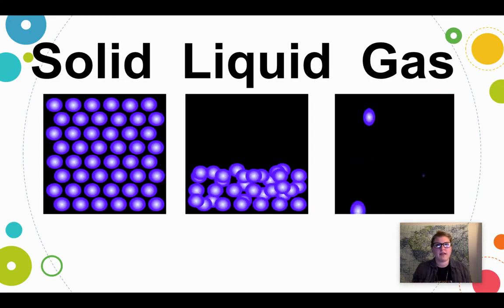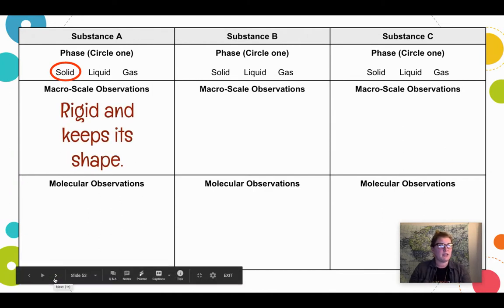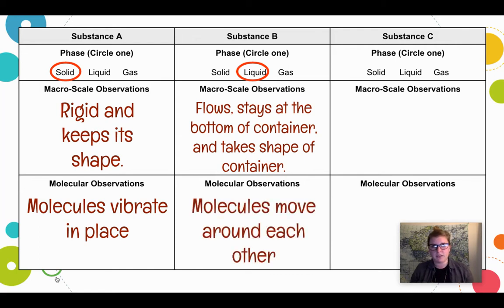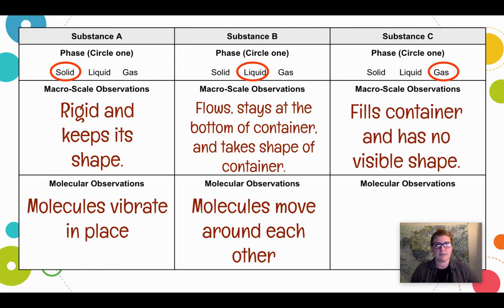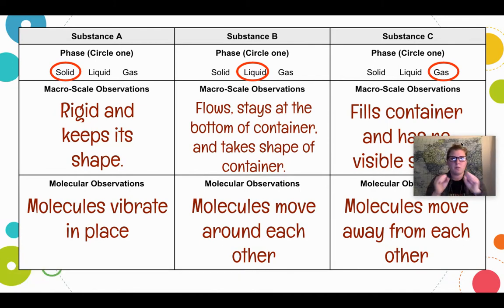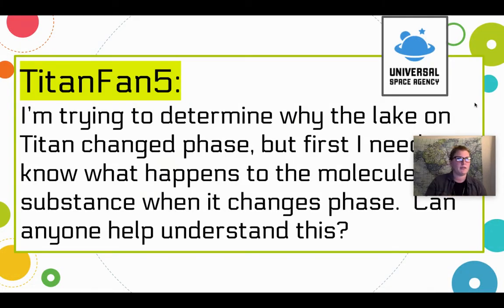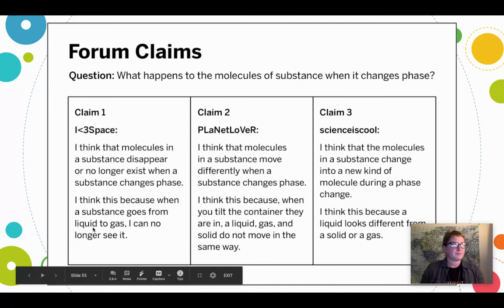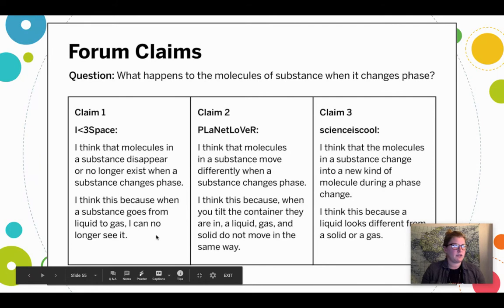PC 1.3_Conclusion